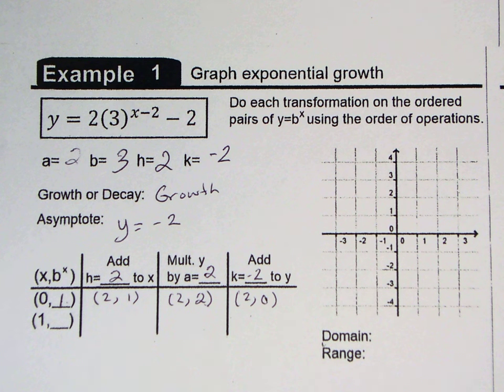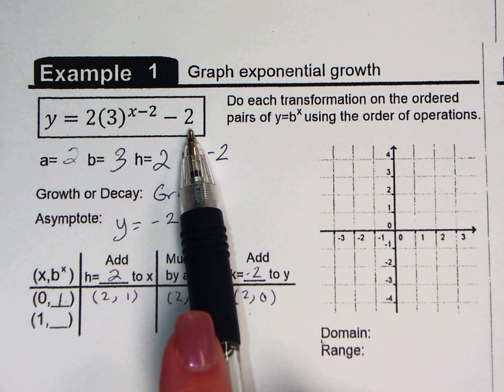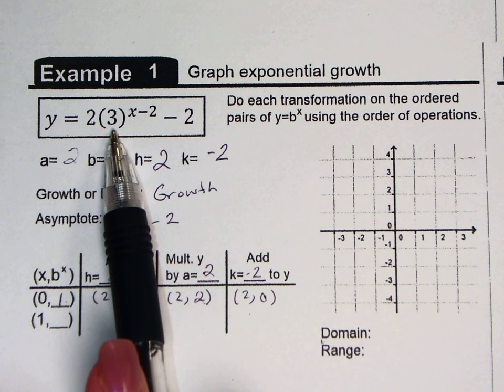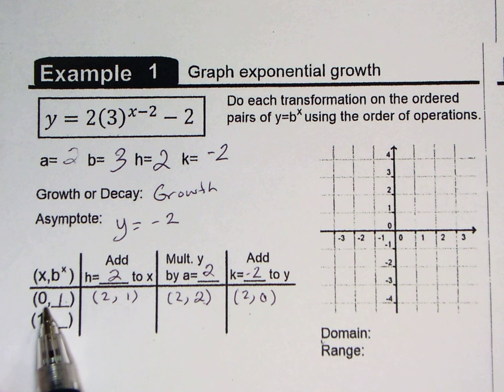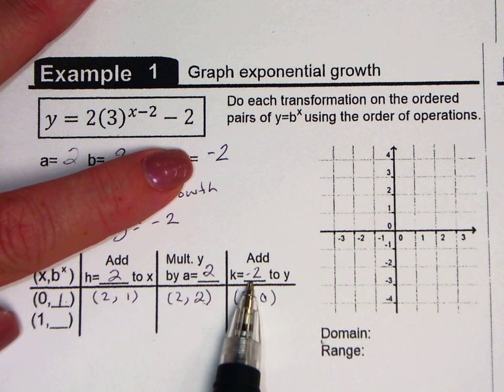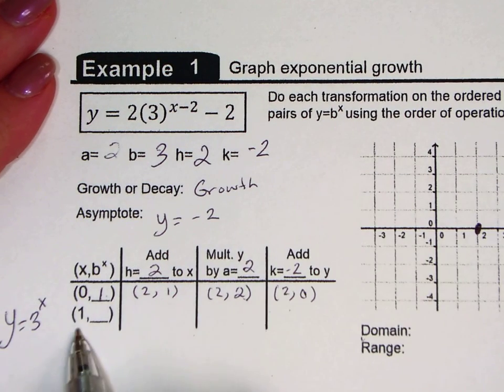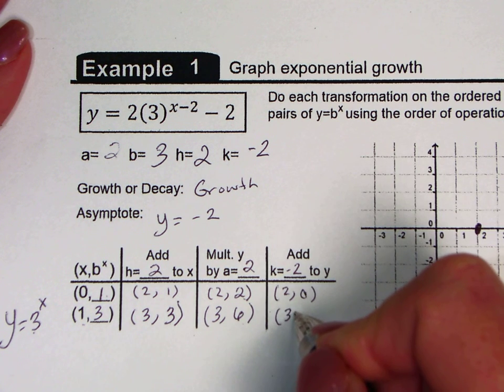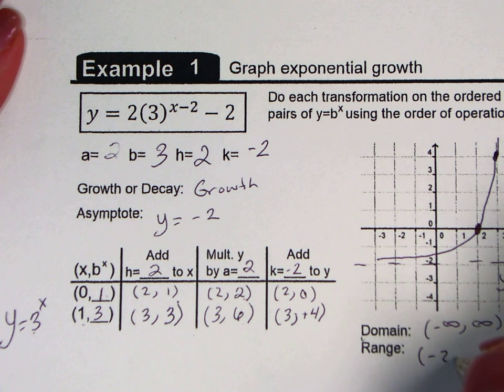Ex 1; Graphing Exp Functions